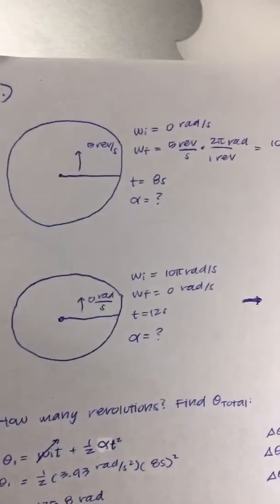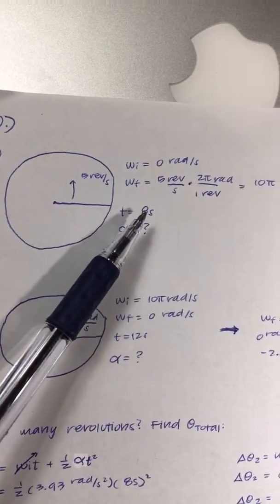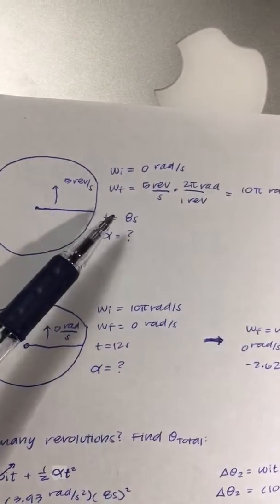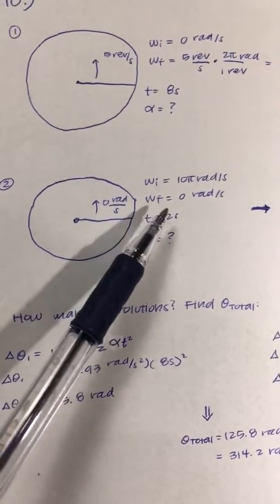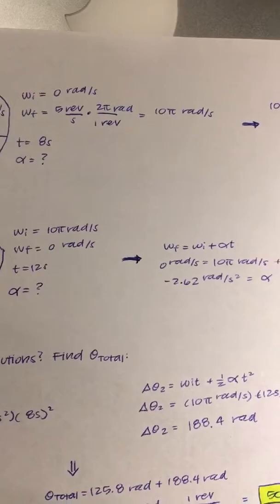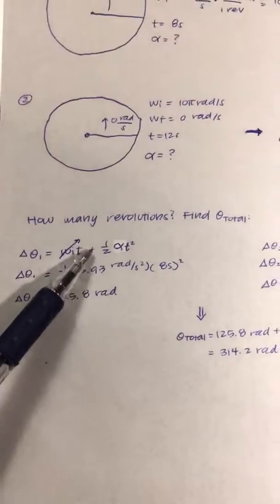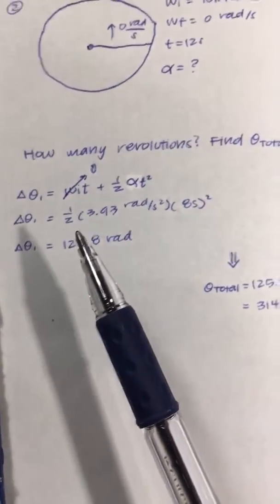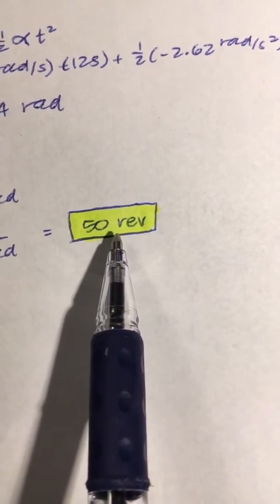CHAPTER 7: #10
AP Physics - Greenberg